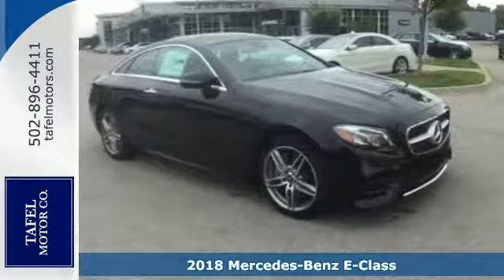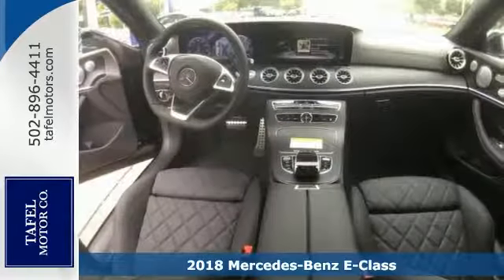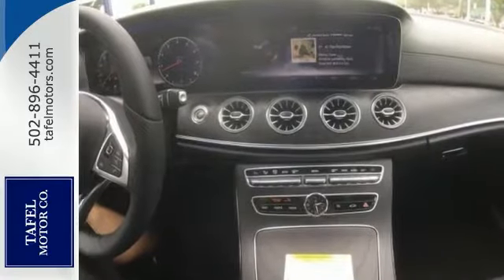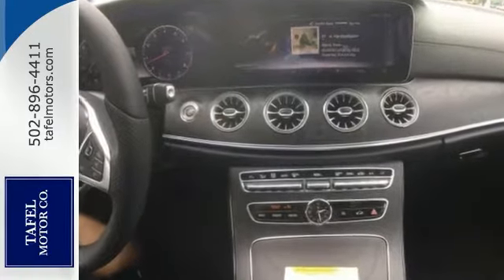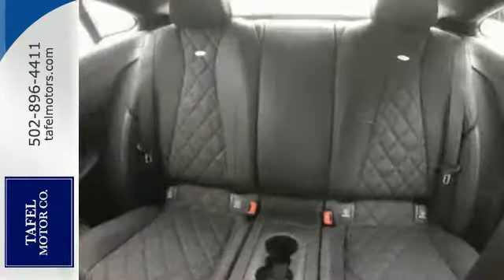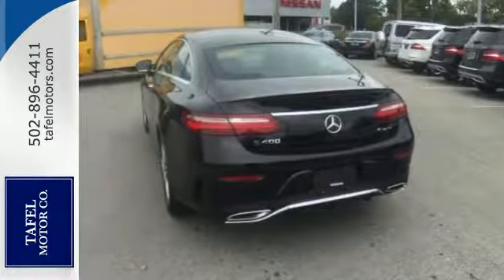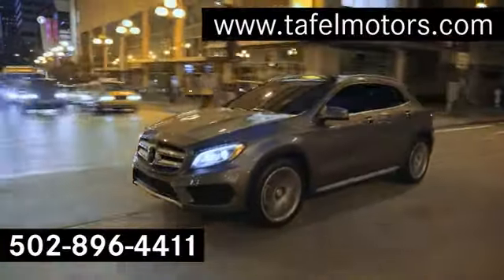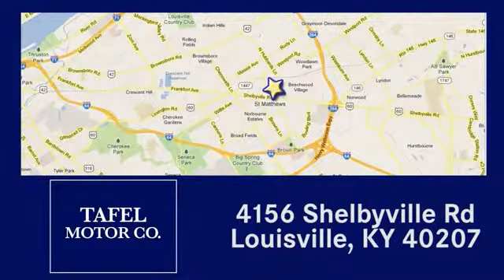2018 Mercedes-Benz E-Class Louisville KY Elizabethtown, KY M16814 - SOLD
Year: 2018
Make: Mercedes-Benz
Model: E-Class
Trim: E 400 4MATIC Coupe
Engine: 6 Cyl. 3.0 L
Transmission: Automatic
Color: Black
Interior: designo Black/Titanium Grey Nappa Leather
Stock #: M16814
VIN: WDD1J6GB3JF016743

Address:
4156 Shelbyville Road